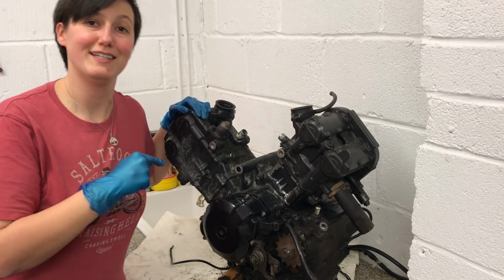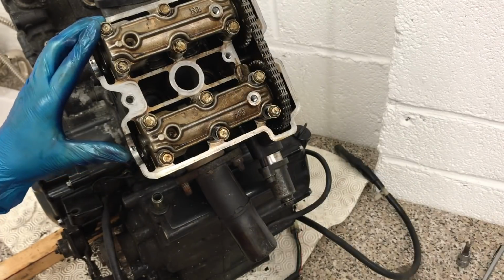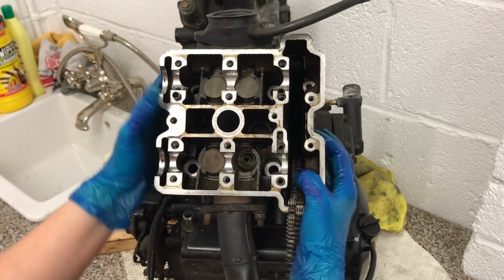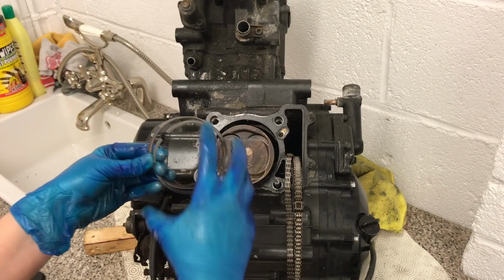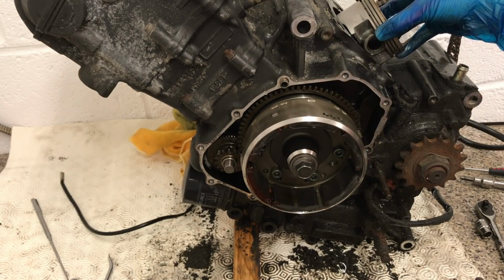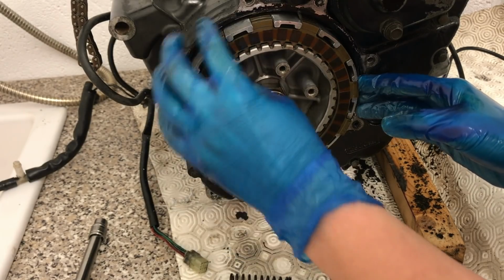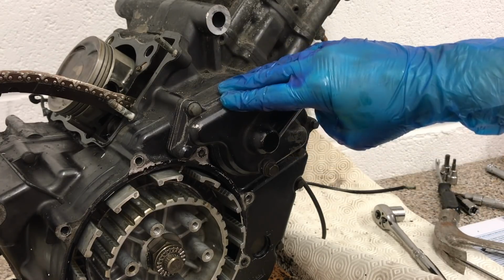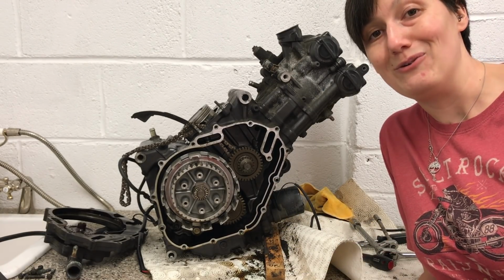Motorbike Engine Explained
I bought an old SV650 engine so I could take it apart and take a look inside. This video is a basic explanation of how the engine works together to create drive in my v twin. Big thank you to AJ- thanks for helping me make this video!